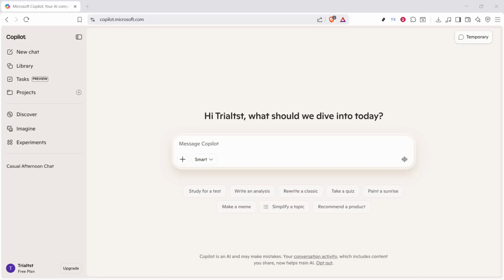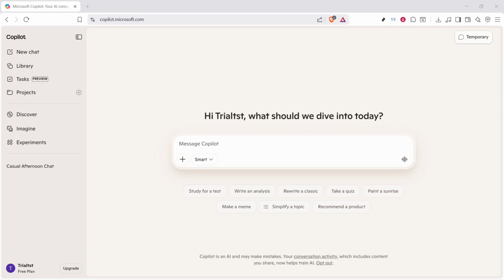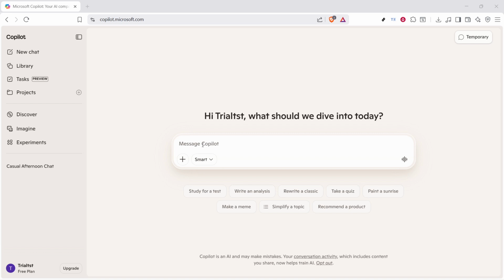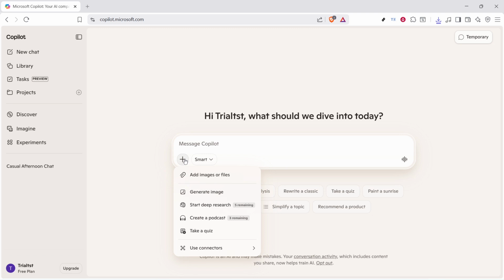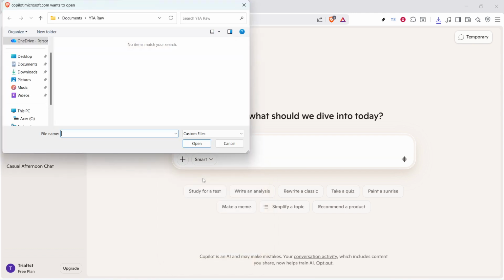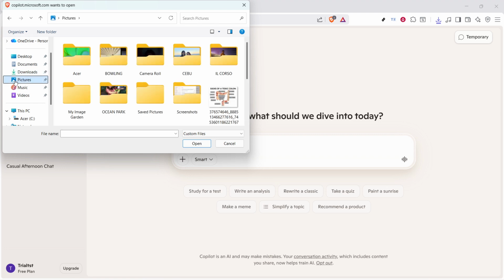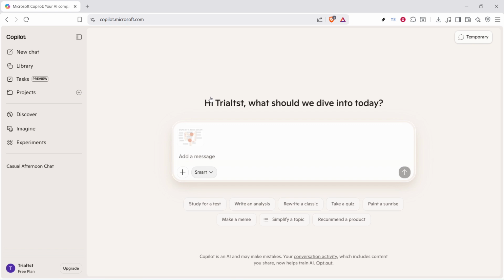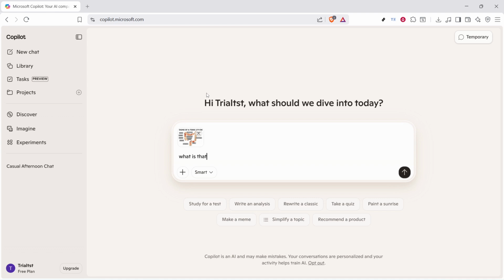How to upload images to Microsoft Copilot (Step By Step 2026)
How to upload images to Microsoft Copilot